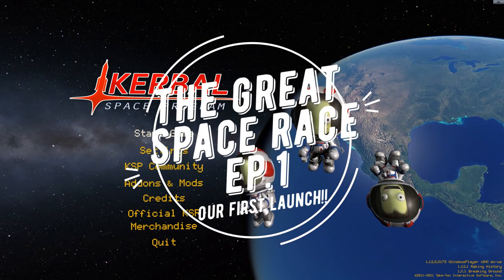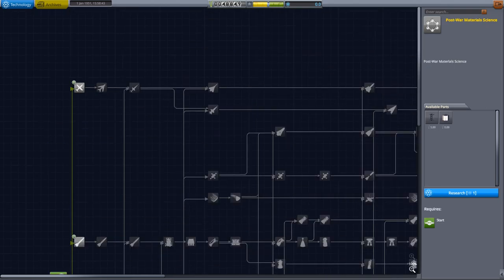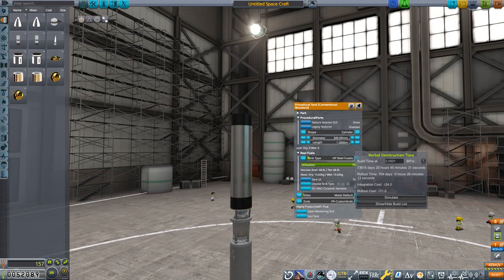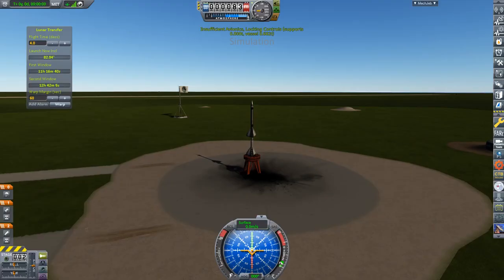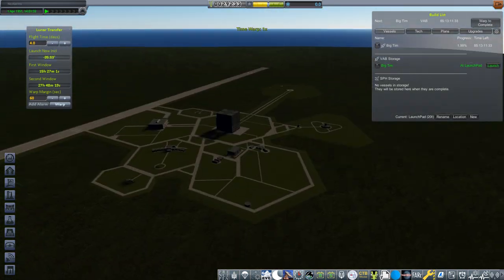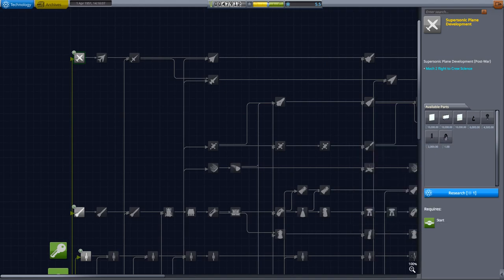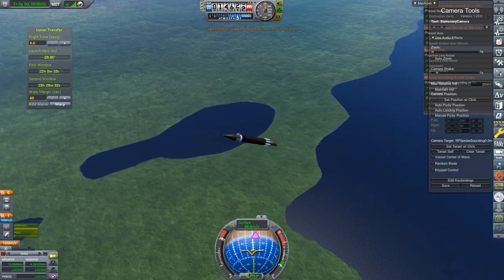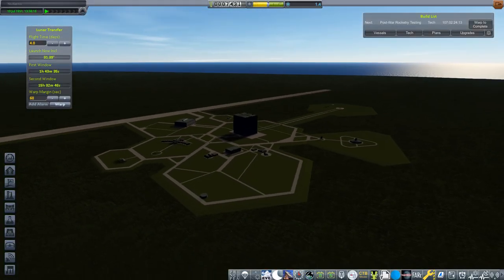Mission Moonshot Ep.1 Our First Launch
Today we take to the skies in the RSS/RO/RP-1 mod pack for Kerbal Space Program. This mod pack adds quite a few new features. The main ones are a full-scale system, real-life rocket parts, and an expanded tech tree!!

Chapters 📖
0:00 Intro
2:25 The Astronaut Complex
2:55 The R&D Building
3:45 Mission Control
4:35 Building Our First Rocket
9:04 Simulator Tests
12:53 Rollout To The Pad
13:46 First Real Launch
16:28 New Technology
19:43 Launch 2
22:47 The End

I will make sure to respond as soon as I find the time to do so!

Upload Schedule 📅
Mon: Surviving Mars
Tues: (American Truck Simulator) ↔ (Car Mechanic Simulator VR)
Wed: YouTube Shorts
Thurs: (Train Sim World 3) ↔  (DerailValley VR)
Fri: (FS22 Calmsden Farm) ↔ (FS22 Silverrun Forest)
Sat: Live Streams | Vlogs | Reactions
Sun: Kerbal Space Program

It really helps me out as a small YouTuber! 🚀

PC SPECS 💻
CPU: Intel Core i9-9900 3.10 GHz
GPU: Nvidia Geforce GTX 1660 Ti 6GB
RAM: 32GB DDR4
View The Full Specs On My About Page!